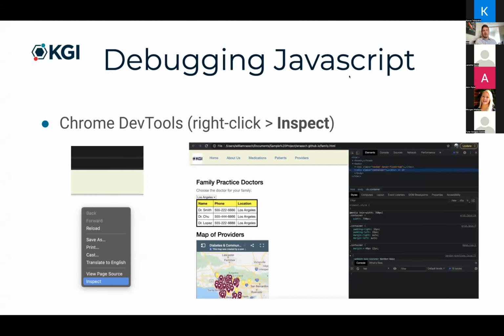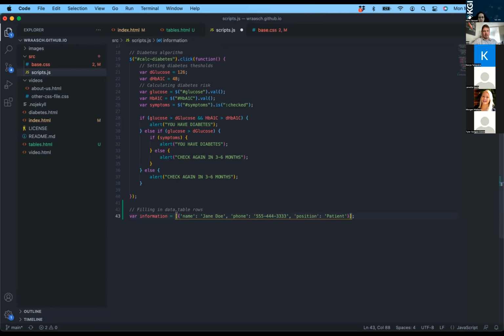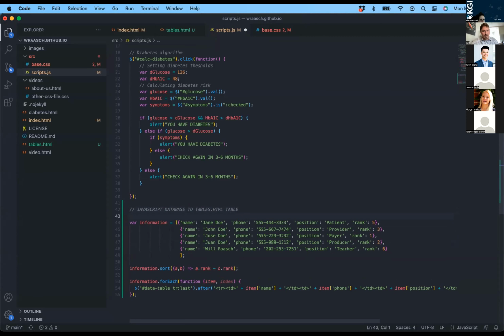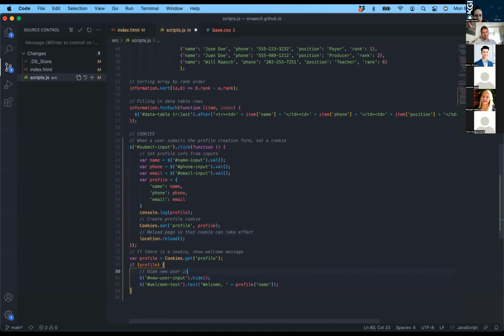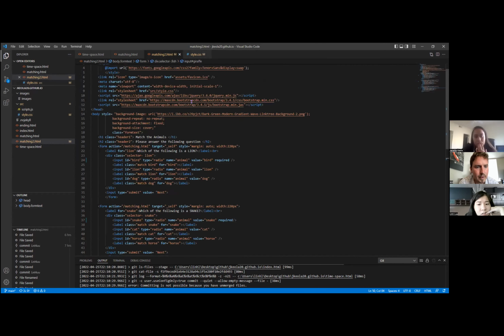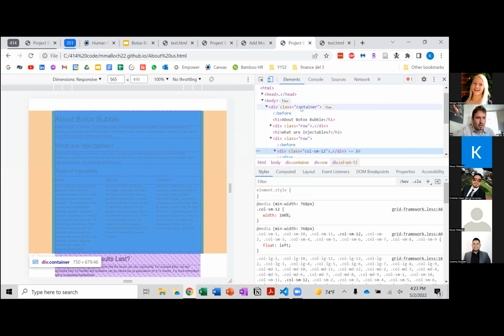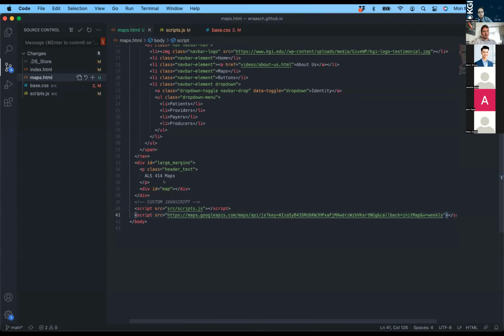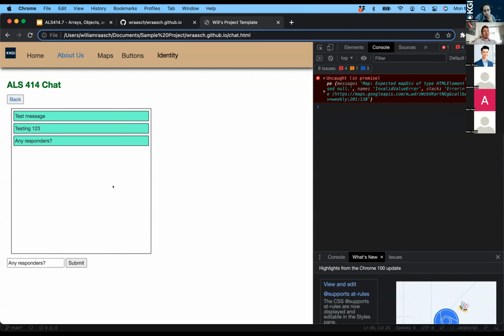2022 ALS414, Lecture 7: Arrays, Objects, and Cookies